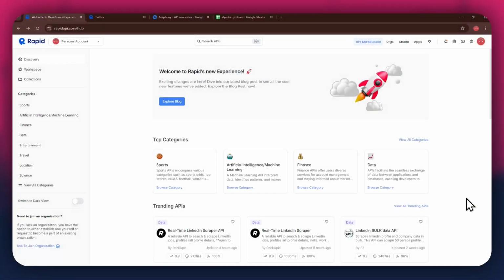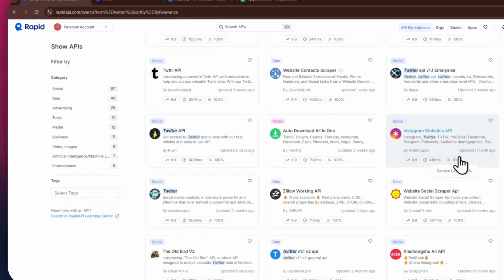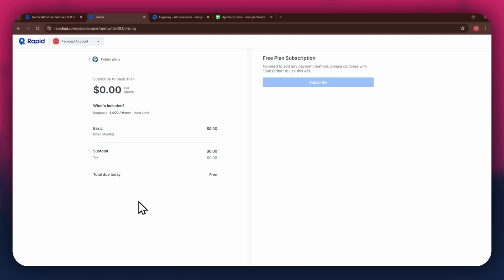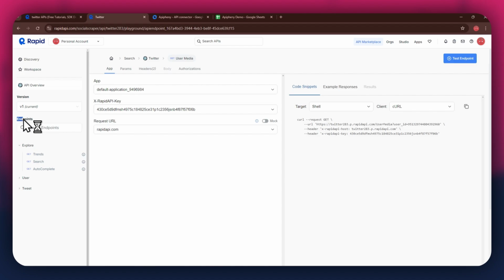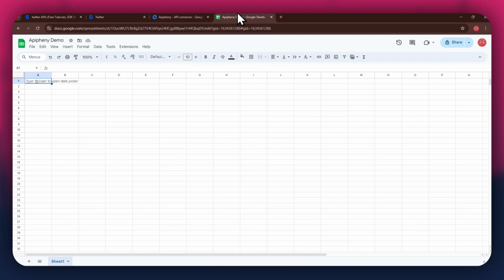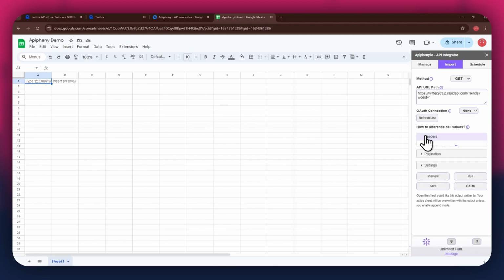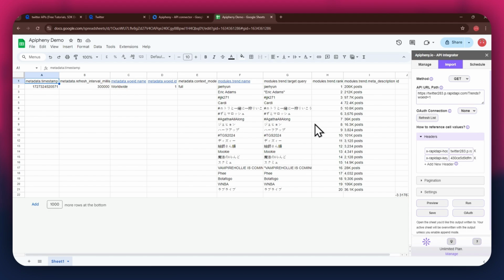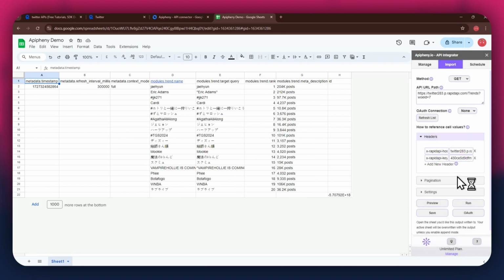How To Get X (Twitter) Data Into Google Sheets Using A Free API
🎥 Supercharge your data analysis by importing real-time Twitter data directly into Google Sheets using a free API and Apipheny.

Apipheny is a free Google Sheets add-on that allows you to easily connect your spreadsheet to APIs. With access to a free Twitter API, you can track tweets, hashtags, user profiles, and more, empowering you to gain valuable insights from social media data right within your spreadsheet.

🌟 Key Benefits:

Real-Time Twitter Data: Retrieve the latest tweets, hashtags, mentions, and more, directly into your Google Sheets.
Customizable Data Selection: Choose specific Twitter metrics that matter most, from keyword searches to user mentions, and optimize the import to fit your needs.
Automated Data Updates: Set up automatic imports to ensure your Twitter data stays updated in real time.

📚 What You’ll Master:

Finding the Right Twitter API: Discover a free API that provides access to Twitter data, including user profiles, hashtags, and tweets.
Getting Your API Key: Learn how to sign up for a Twitter API and obtain the API key required for access.
Connecting Apipheny to Google Sheets: Step-by-step instructions on how to install Apipheny and link it to your chosen Twitter API.
Importing and Managing Data: Detailed guidance on importing Twitter data into Google Sheets and customizing the data fields.